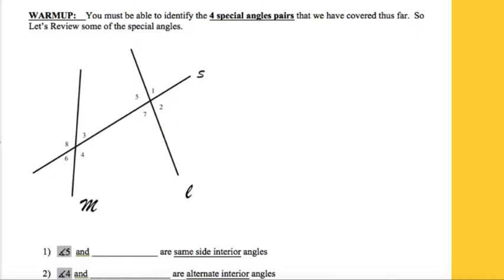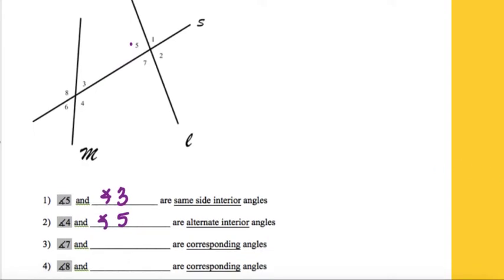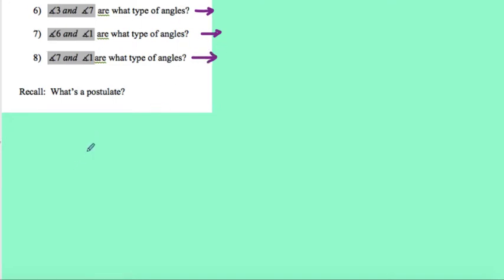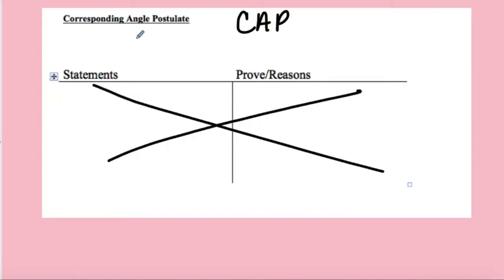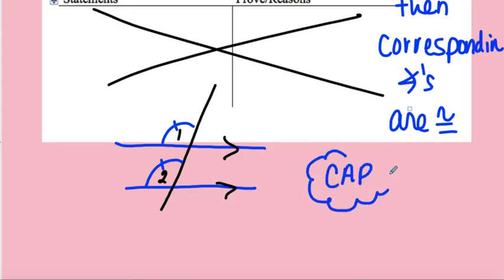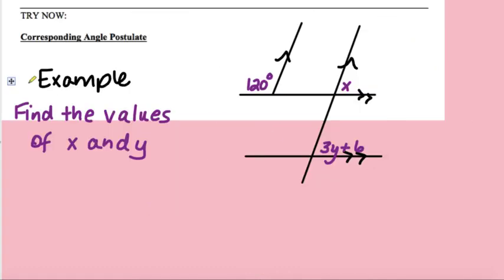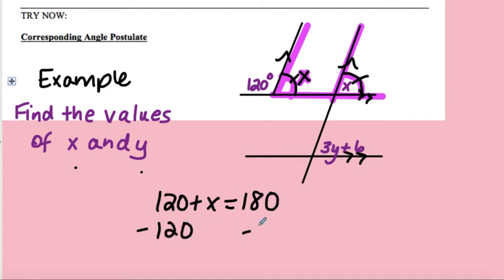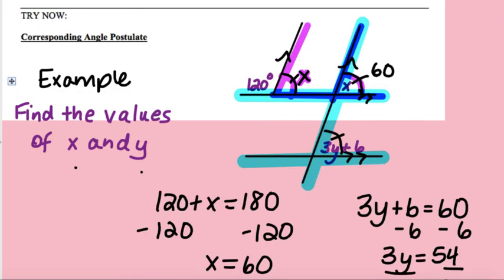Coach Fred's Geo ~ The Corresponding Angle Postulate and an algebra example